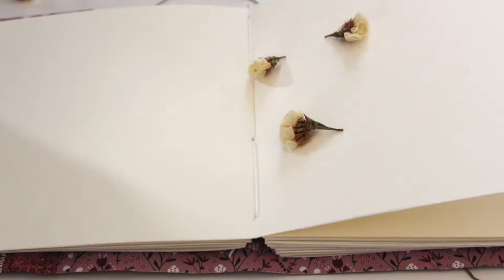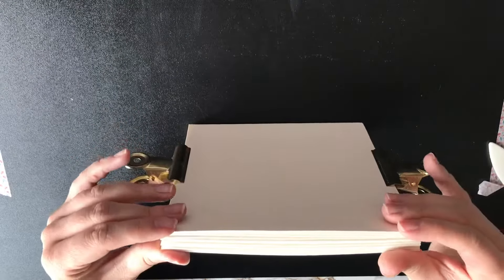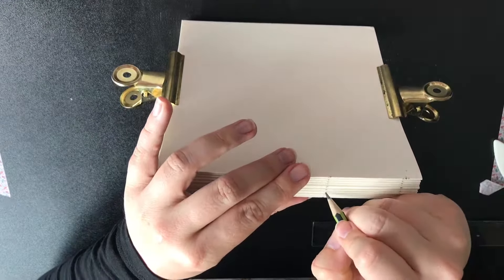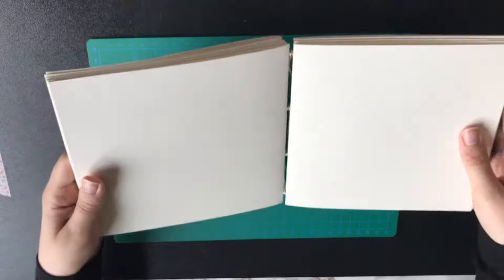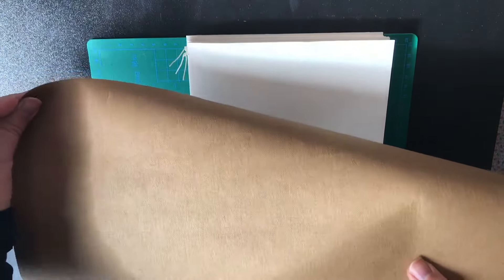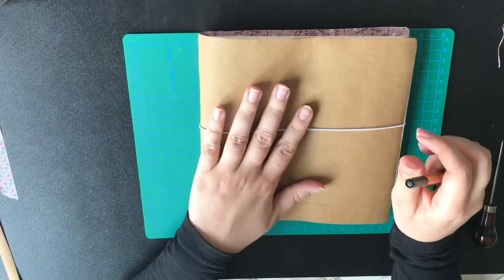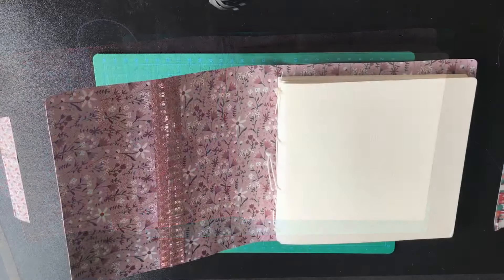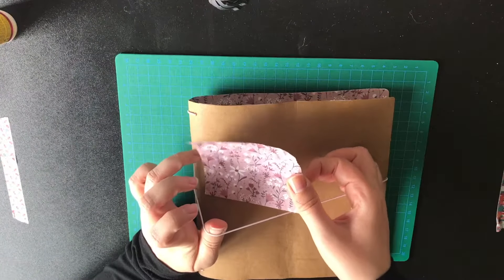DIY WATERCOLOR SKETCHBOOK | Traveler's Notebook Style (Kind of)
This time I have decided to share how I have made my latest DIY watercolor sketchbook. There is a mix of bookbinding with traveler’s notebook style techniques. I hope you enjoy it!

If you decide to make on following my tutorial, feel free to tag me on Instagram @ArtCraftJoy, I would love to see what you have created!

Materials
Watercolor paper of your choice (in m case it was from Fabriano Artistico block)
Waxed thread for bookbinding (or any thread on the thicker side)
Needle
Glue